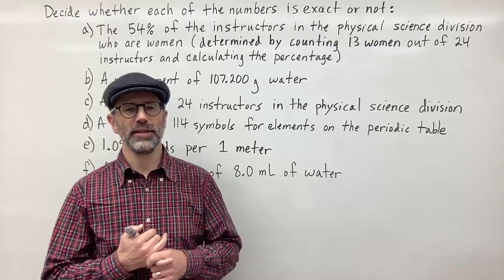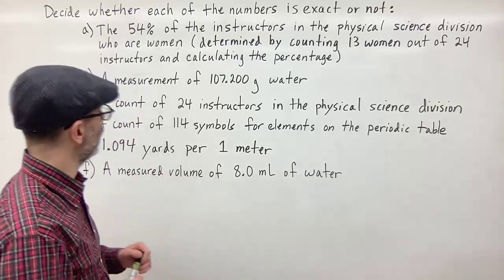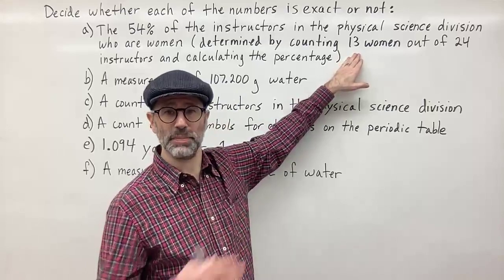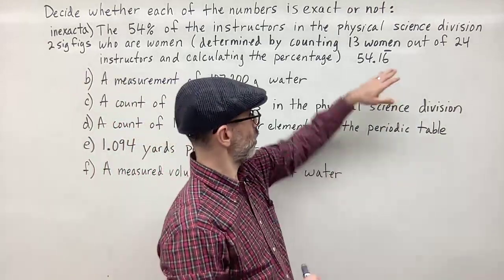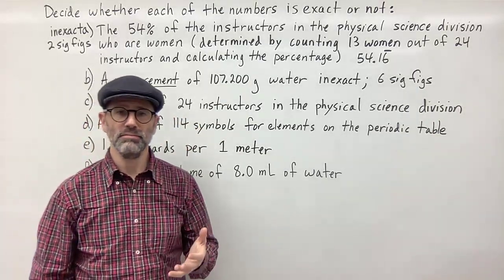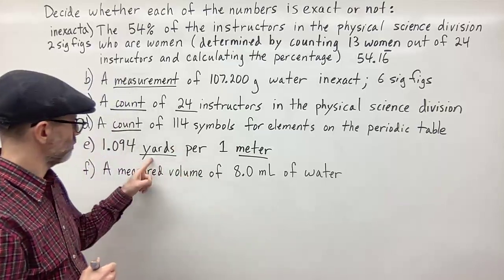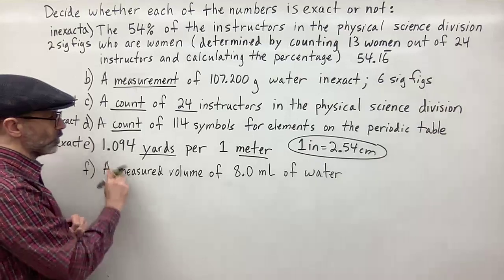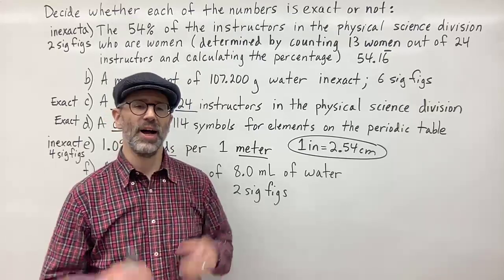Determining if a Value is Exact or Inexact: Example Problems